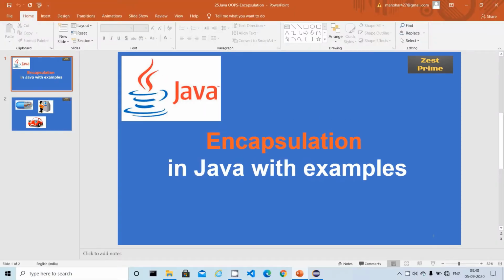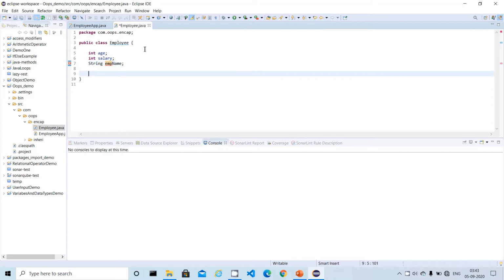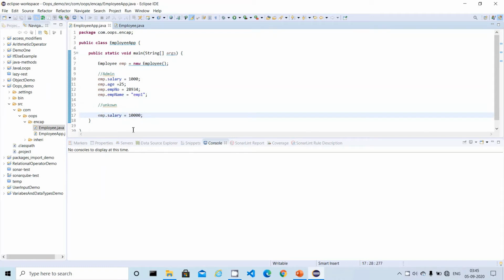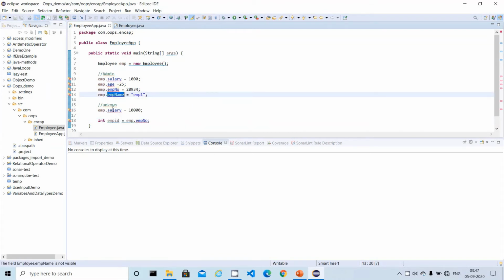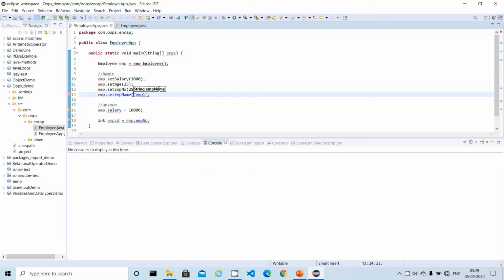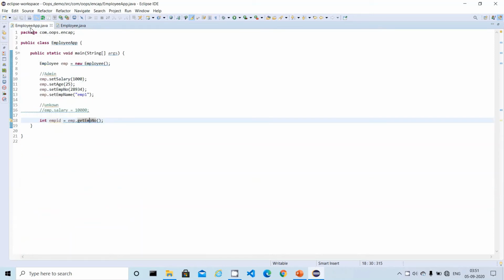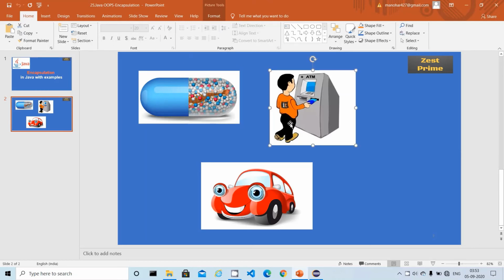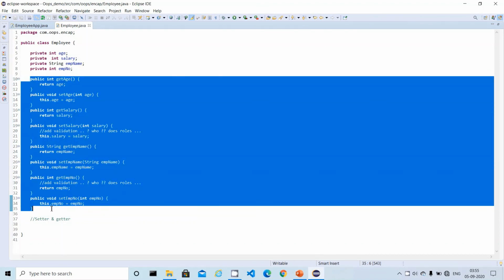28.Java Tutorial:Encapsulation in Java with Real-World Examples |Zest Prime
Description: Welcome to our Zest prime Java programming tutorial dedicated to unraveling the power of encapsulation! In this video, we delve into the concept, principles, and real-world applications of encapsulation in Java, a fundamental pillar of object-oriented programming.

🔗 Chapter Timestamps:
 - Introduction to Java Encapsulation
- Understanding Encapsulation: Concepts and Significance
 - Encapsulation in Action: Access Modifiers and Data Hiding
 - Creating Getters and Setters: Balance between Control and Accessibility
 - Real-world Applications: From Banking Systems to User Profiles
 - Data Validation and Protection with Encapsulation
 - Achieving Code Maintainability and Flexibility
 - Encapsulation vs. Direct Field Access: Benefits and Best Practices

🚀 In this tutorial, you'll explore:

The core principles of encapsulation and its significance in Java
How to implement encapsulation using access modifiers and data hiding
Crafting getters and setters to control access to class attributes
Real-world applications that showcase the power of encapsulation
Ensuring data validation and protection through encapsulation
Advantages of encapsulation: maintainability, flexibility, and security
Comparing encapsulation with direct field access: best practices and benefits
Common mistakes and pitfalls to steer clear of when applying encapsulation
🎓 Whether you're a coding novice or an experienced programmer, understanding encapsulation is crucial. It empowers you to design robust and secure classes that hide internal complexities while offering controlled access to data.

🔔 Join us in the interactive coding demonstrations as we bring encapsulation to life through practical examples! Follow along in your code editor to solidify your grasp of this essential object-oriented concept.

Have questions or need further clarification? Feel free to drop your queries in the comments below, and we're here to assist you!

Thank you for embarking on this journey to master encapsulation in Java! Let's empower your coding expertise by unraveling the power of controlled access and secure data management through encapsulation.